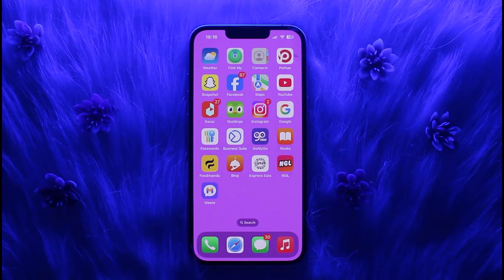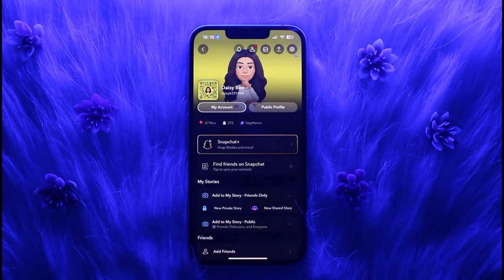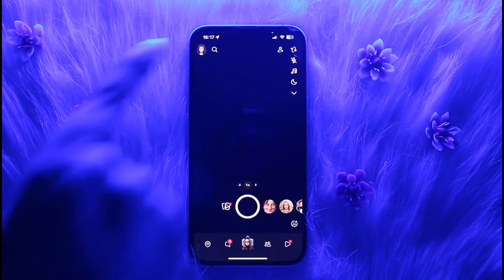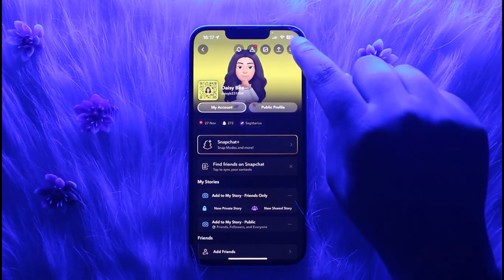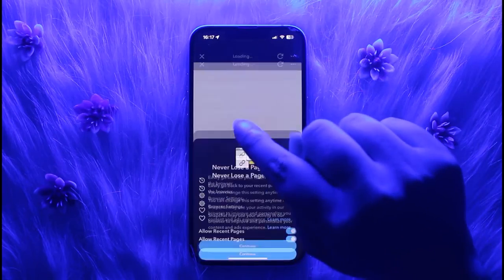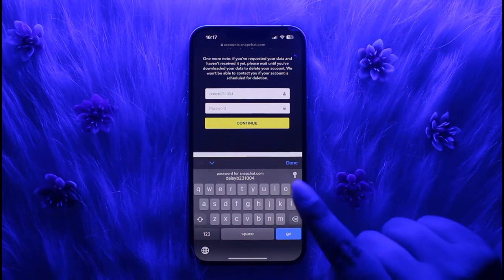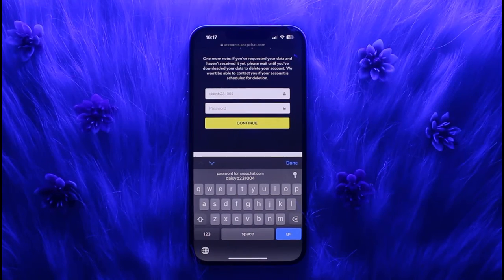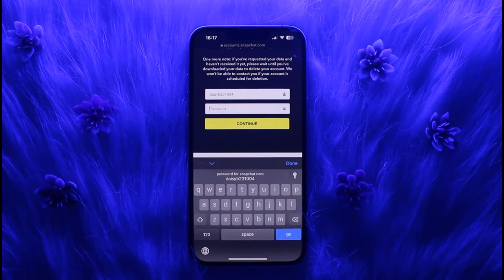How to Delete Snapchat Account !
This video provides a clear and easy guide on how to permanently delete your Snapchat account directly from the Snapchat app. Whether you no longer use the platform, want to take control of your privacy, or are simply reducing the number of social media accounts you maintain, this tutorial walks you through the full deletion process step by step.

We start by opening the Snapchat app and logging in with the account you wish to delete. Once inside the app, you’ll be on the main camera interface. From here, tap on your profile icon in the top left corner to access your account page. Next, tap the gear icon in the top right corner to open the settings menu.

Scroll down within the “My Account” section until you find the “Delete Account” option. Once selected, you’ll be guided to Snapchat’s account deletion process. Tap “Continue” and then “Continue” again when prompted. You will need to enter your account password to confirm the deletion request. Snapchat may also prompt you to reconfirm your choice, and before proceeding, you have the option to download your account data if you want a copy of your saved memories, chats, or profile information.

After entering your password again for final confirmation, your account will be deactivated for 30 days. During this period, friends will not be able to contact you or view your profile. If you don’t log in during those 30 days, Snapchat will permanently delete your account and all associated data. This process is irreversible after the 30-day grace period, so make sure you are certain before confirming.

This tutorial works for both iOS and Android versions of Snapchat, with identical steps across platforms. By the end of the video, you’ll know exactly how to navigate the app’s settings and complete the deletion process quickly and securely.